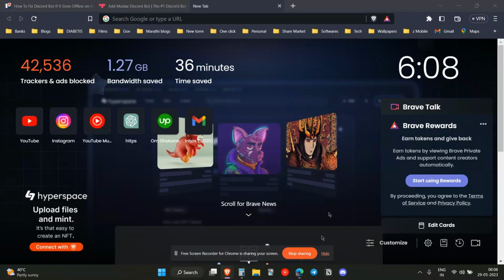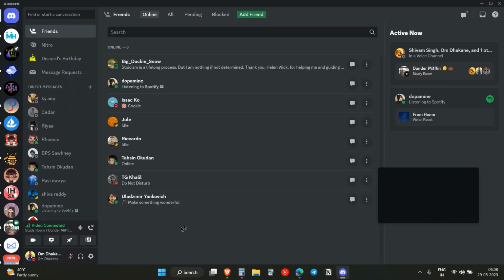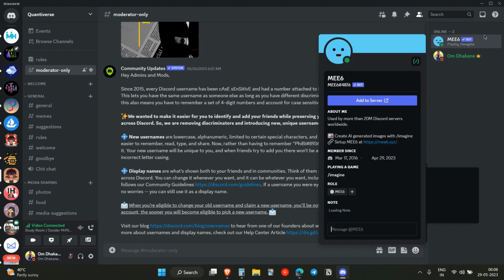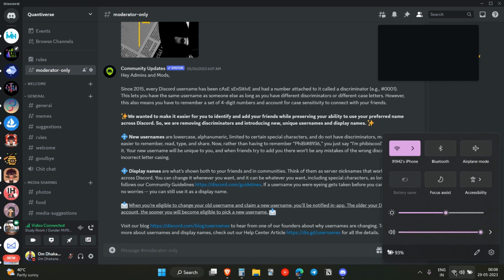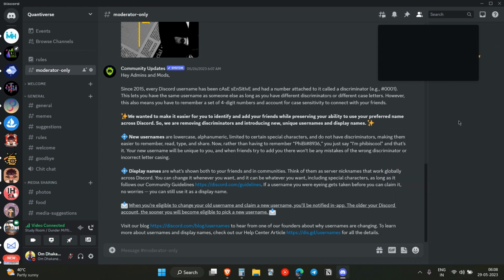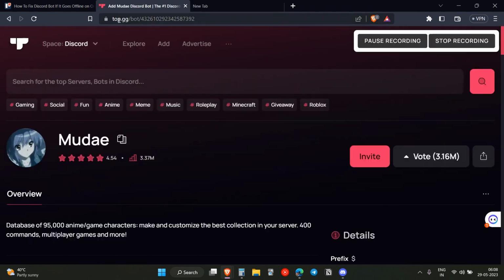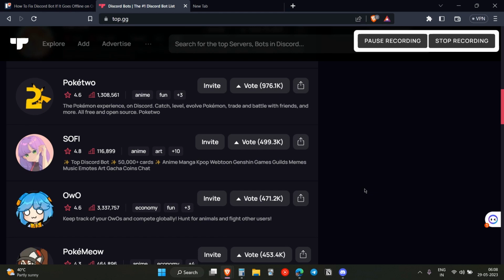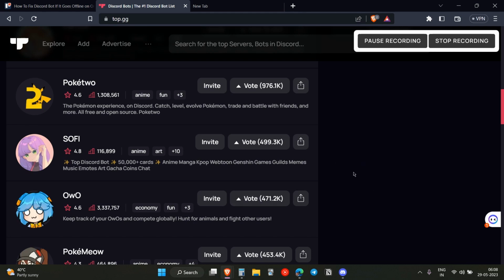How To Fix Discord Bot If It Goes Offline (2023)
How to fix Discord bot if it goes offline is covered in this video.